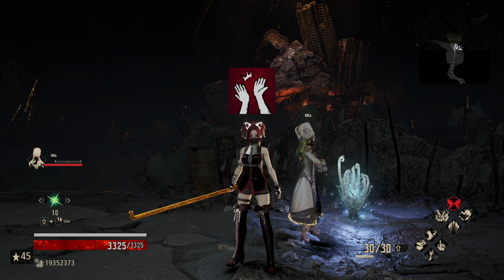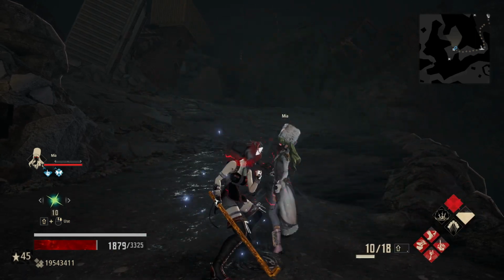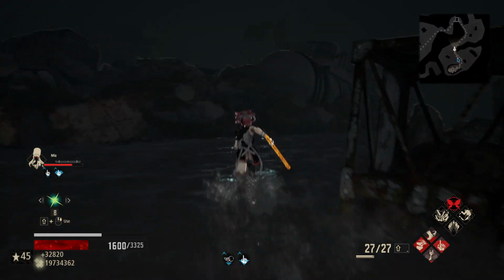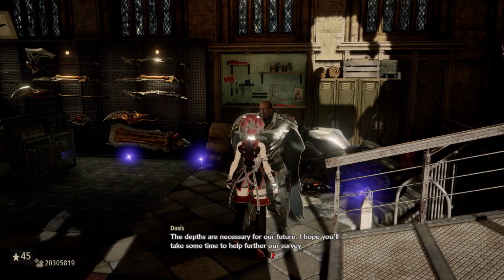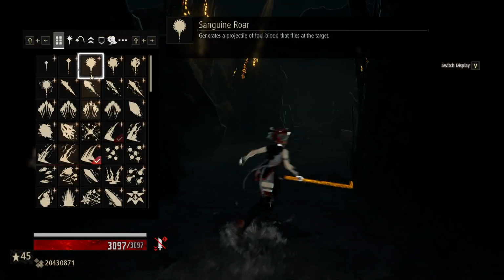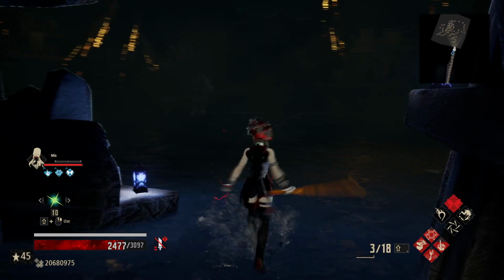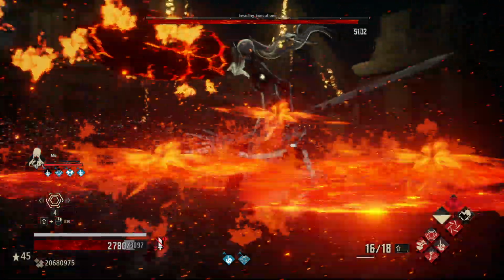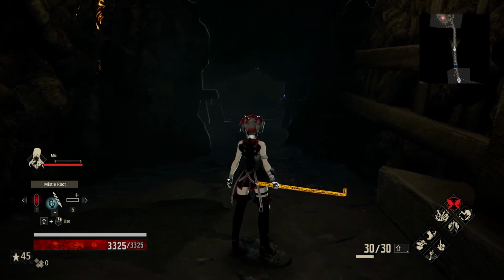Code Vein - Road to 100 - 323 - Executioner's Variety Show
I'm having even more fun!